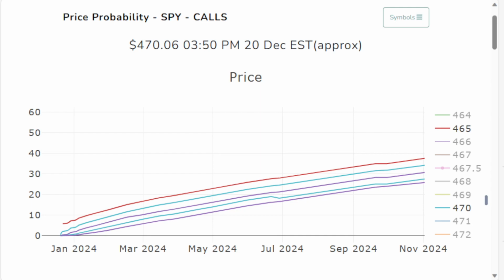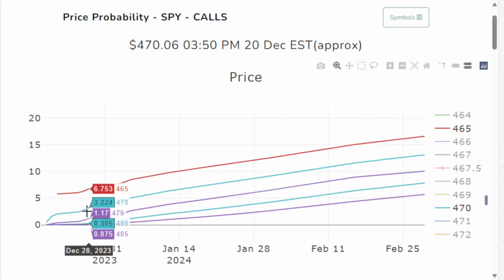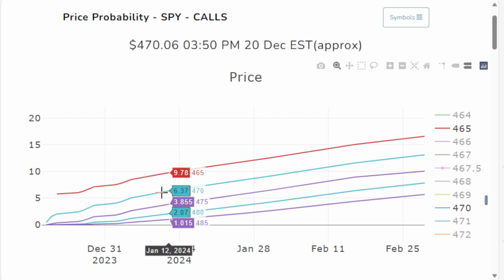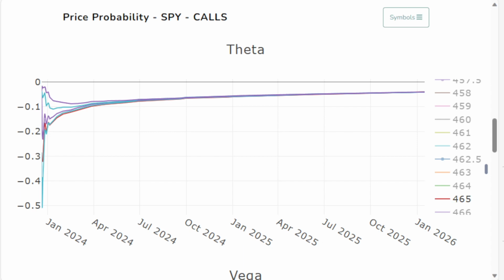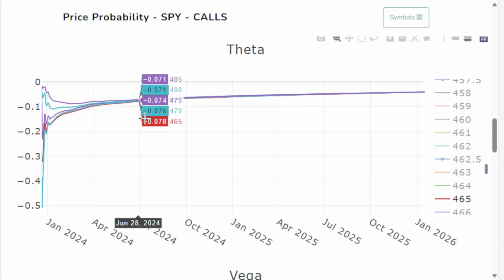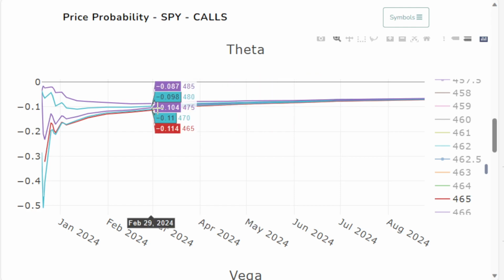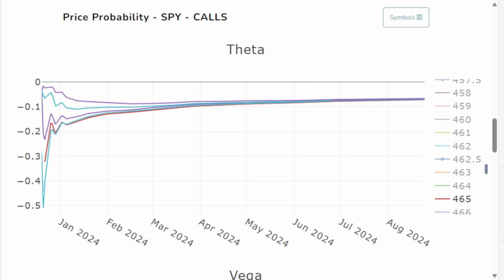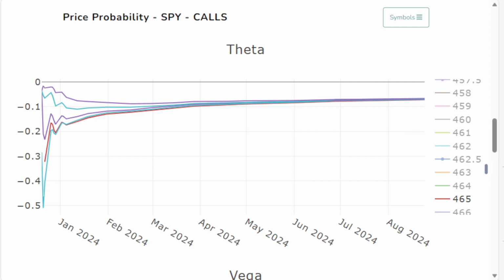Understanding the Greek Theta in Options Trading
In this video, we look at Theta's impact on option pricing.